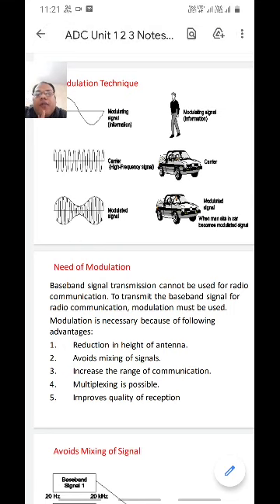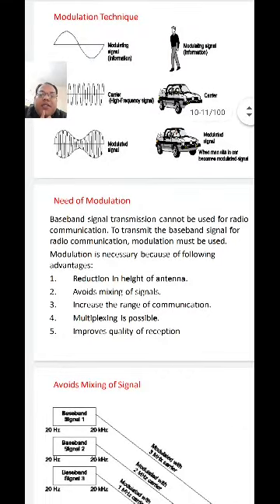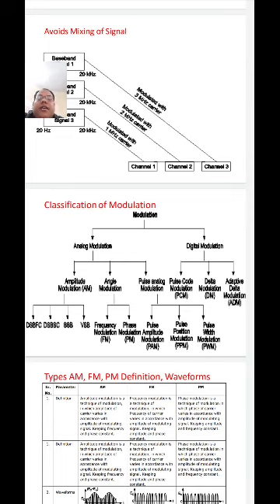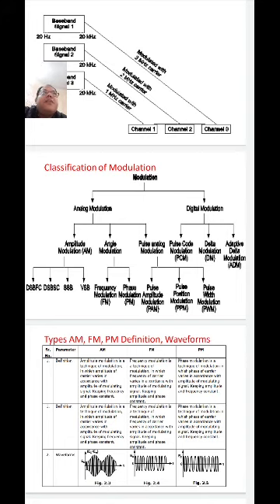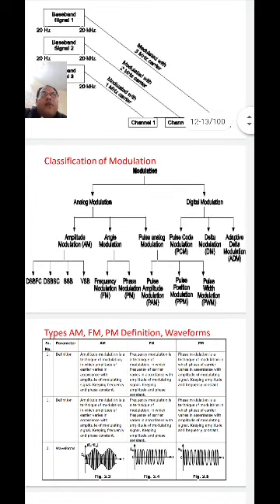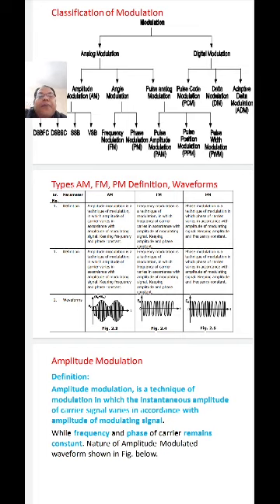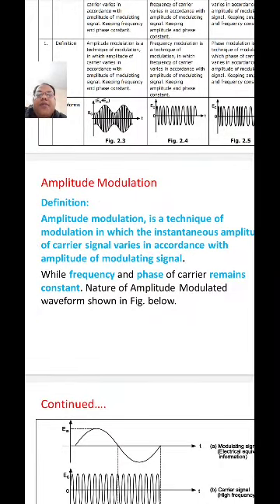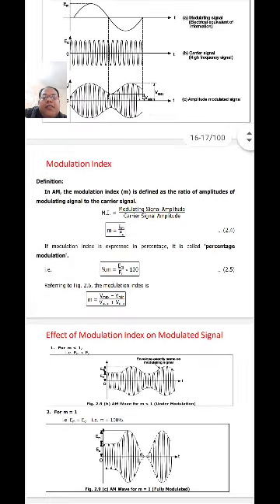Modulation Techniques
Modulation and their types